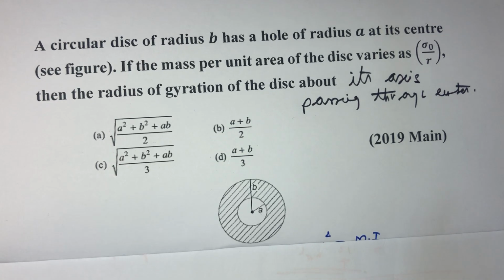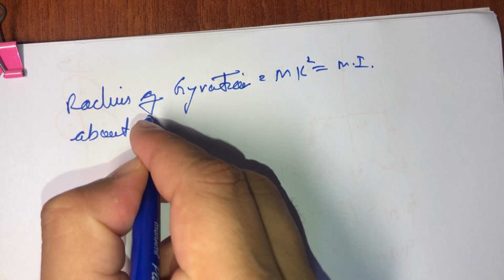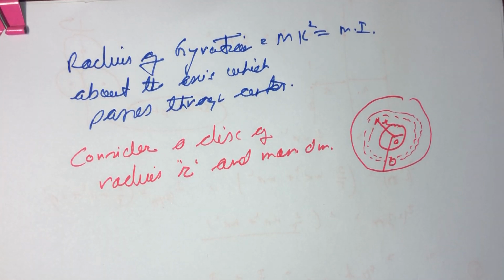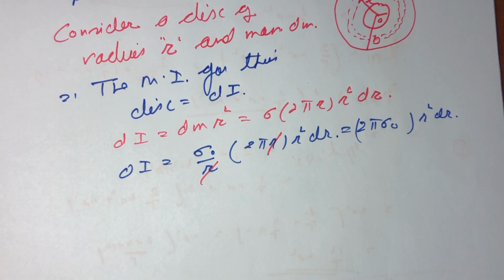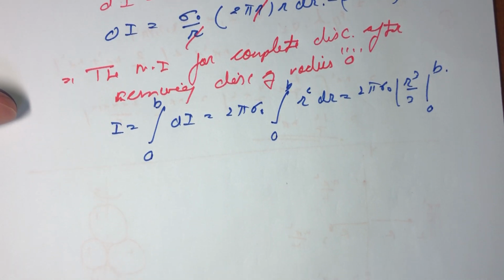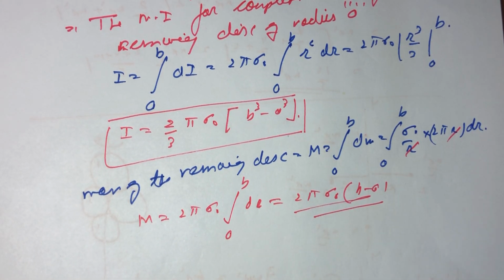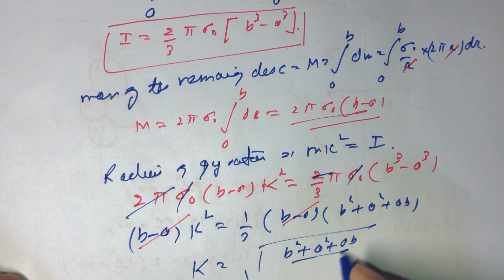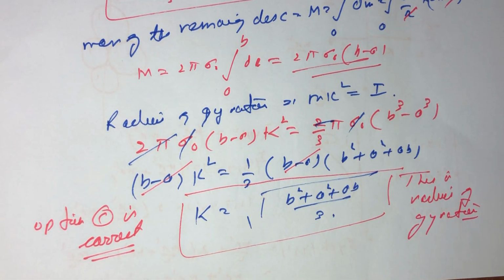IIT JEE Mains and Advanced PYQ: Rotation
A circular disc of radius 𝒃 has a hole of radius 𝒂 at its centre (see figure). If the mass per unit area of the disc varies as (𝝈𝟎/𝒓), then the radius of gyration of the disc about the axis passing through its center

(2019 Main)